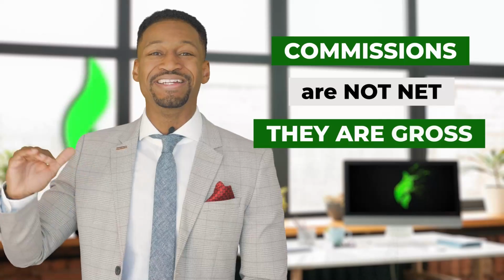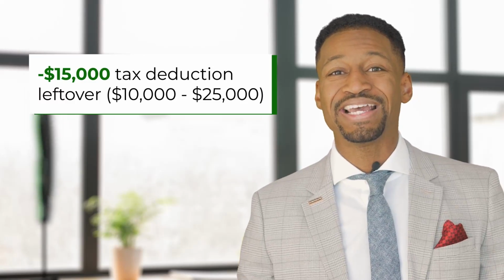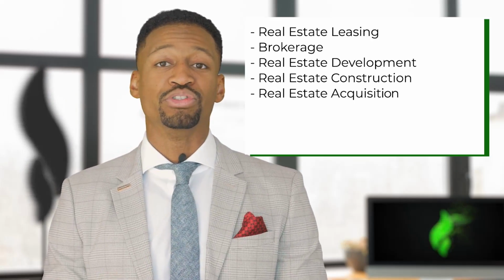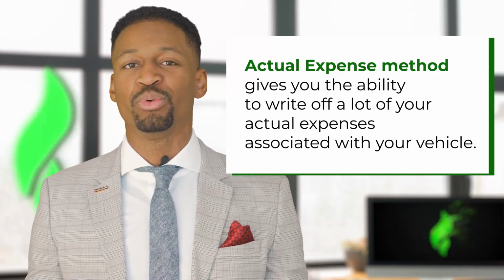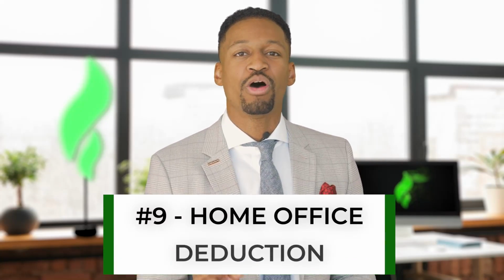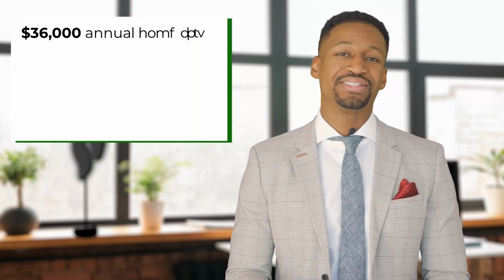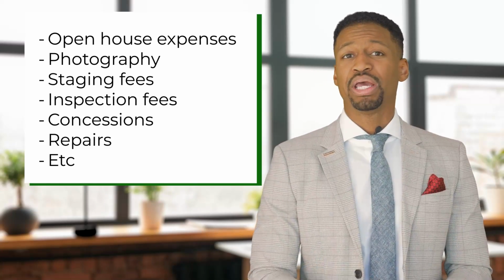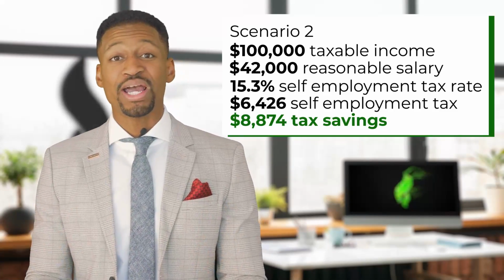9 Tax Deductions for Real Estate Agents & Brokers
Because today, I am going to cover my top tax write-offs or tax deductions for real estate agents and realtors for 2022. & some of these deductions are often overlooked/underutilized by real estate agents across the United States.

And because of that successful real estate agents DREAD tax season because they are likely to see a huge tax bill and have to reach into their savings to pay the IRS.

But I want to help you change that today because real estate agents have a plethora of tax deductions at their fingertips that can help them reduce their tax liability and build more wealth.

So in this video, I am going to break down how real estate agents receive income, a unique tax strategy with calculations, my top tax deductions to pay attention to and if you stick to the end, I have a bonus tax strategy for you as well.

Timestamps
Intro Joke (0:00)
What this Video Will Cover (0:43)
How is Income Reported? (1:32)
Real Estate Property Losses (2:55)
Loss Example (3:35)
Real Estate Professional Requirements (6:00)
Write off #1 (7:25)
Write off #2 (8:00)
Write off #3 (8:39)
Write off #4 (10:40)
Write off #5 (11:19)
Write off #6 (12:50)
Write off #7 (14:36)
Write off #8 (15:30)
Write off #9 (16:18)
Bonus Tip (17:15)